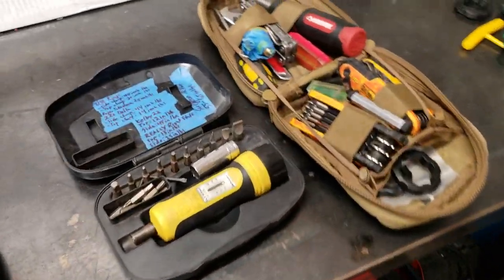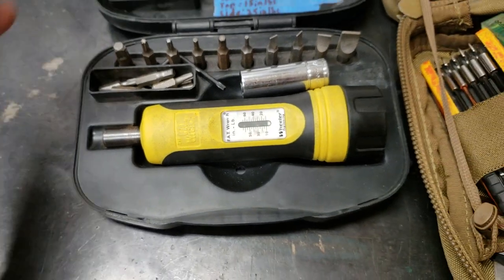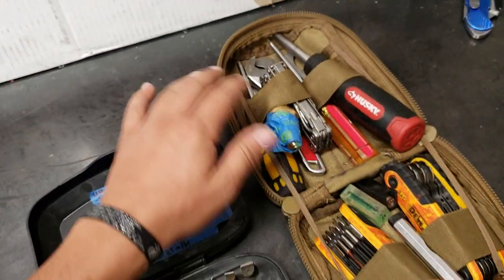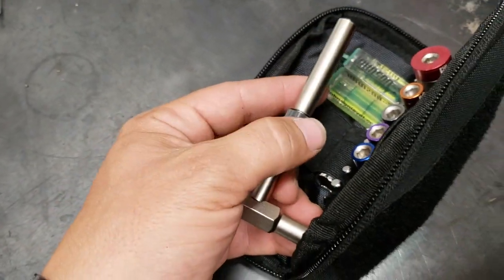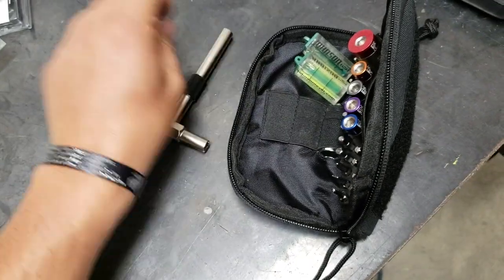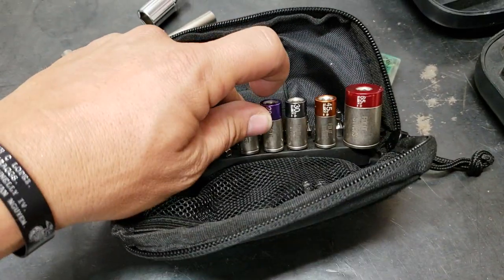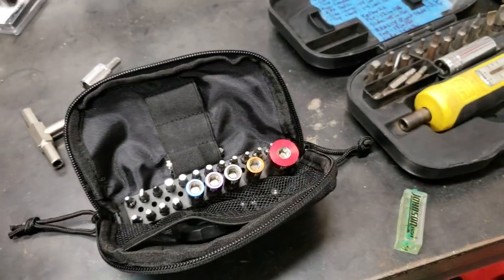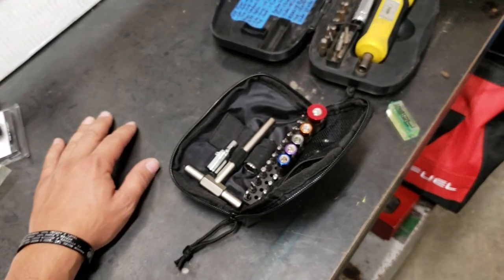BEST RIFLE TOOL KIT YET!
Here is a quick showing of  y new FIX IT STIX TOOL KIT. Definitely worth its weight in gold for all of my shooters and hunters out there. Check them out.